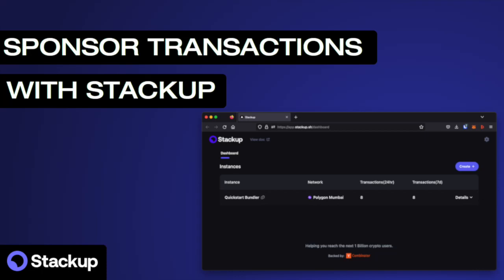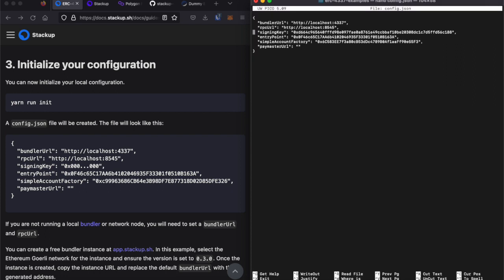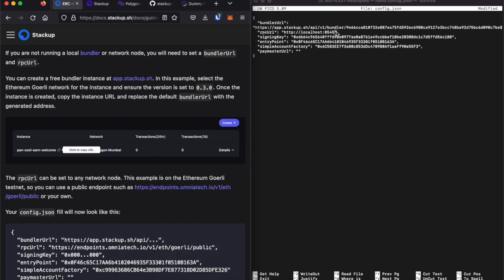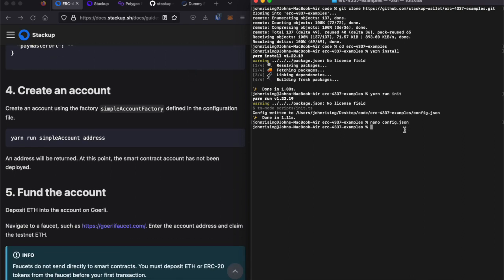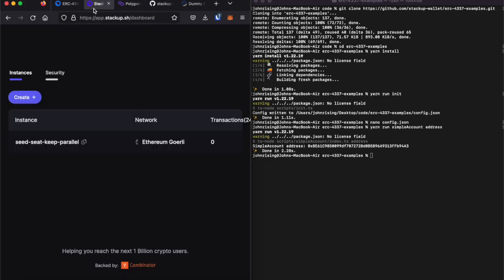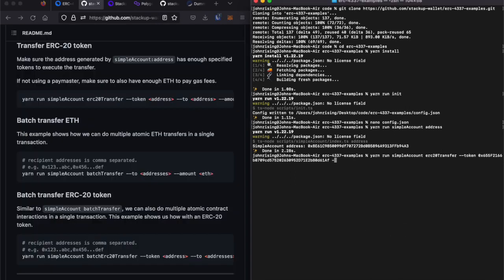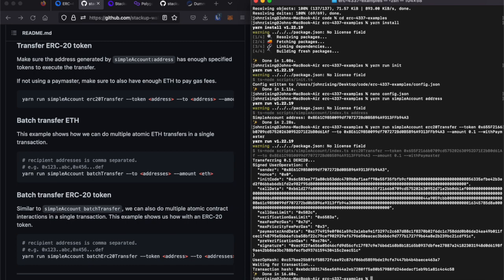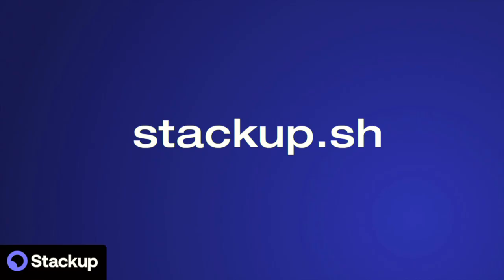How to Sponsor Transactions with Stackup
Welcome to our video on how to use Stackup's plug-and-play Paymaster. Our Paymaster service is designed to make sponsoring gas fees for your users easy and hassle-free.

Built on the latest ERC-4337 standard, our plug-and-play service allows developers to easily sponsor user transactions without the need for managing on-chain liquidity. With Stackup's Paymaster, you can sign up for a developer account and give your users the ability to make transactions without paying a fee to the blockchain.

In this video, we will walk you through the process of setting up a developer account, creating an endpoint, and adding the --withPaymaster flag to your transactions in Stackup's quickstart guide. Our quickstart guide makes it easy for developers to get started, with just a simple --withPaymaster flag added to your transactions.

Don't just take our word for it, try it out for yourself and experience the benefits of a streamlined and hassle-free gas fee sponsorship process.We hope this video helps you get started with using Stackup's Paymaster.

And if you haven't already, be sure to sign up for a developer account and start using Paymaster today!